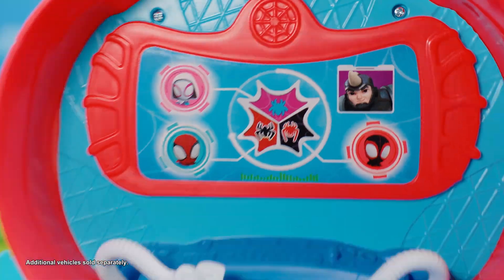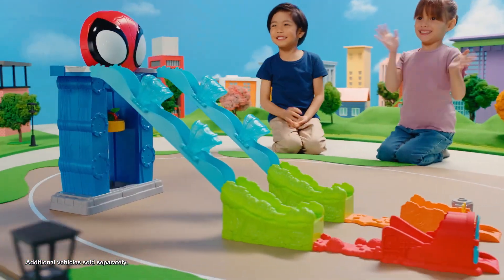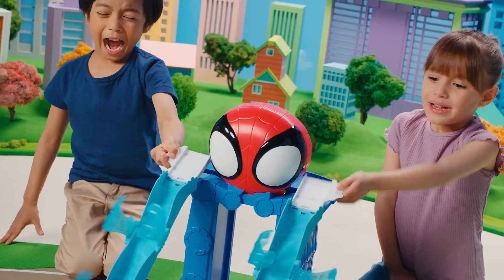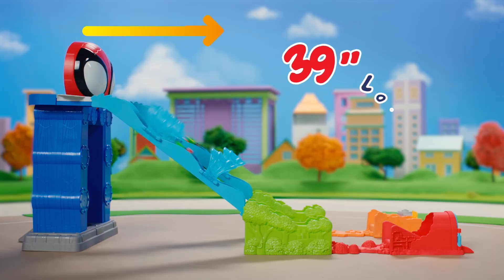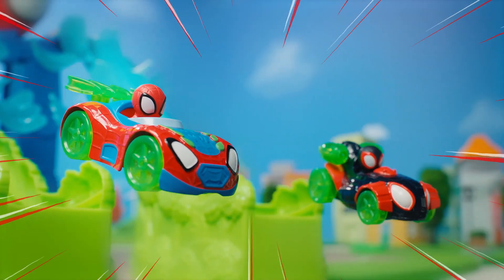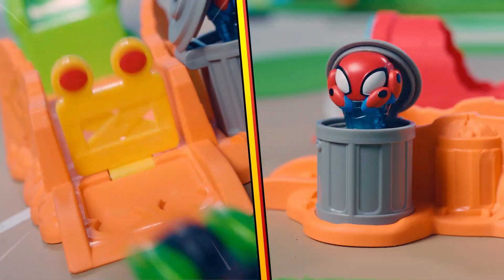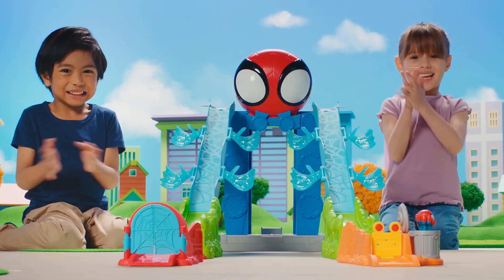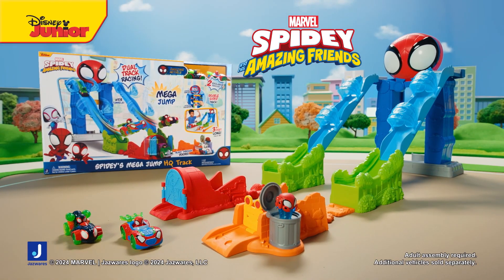Marvel Spidey and His Amazing Friends Spidey's Mega Jump HQ Track Set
Hoppa in i äventyret med Marvel Spidey and His Amazing Friends Spidey's Mega Jump HQ Track. Denna lyxiga 99 cm dubbla racerbana visar Spideys högkvarters webbtunnlar och två unika utgångsramper. Tryck först in fordonet på hissskivan och lyft handtaget för att lyfta in det i kontrollcentret. Starta sedan de två Spidey Web Crawler Amazing Metals-fordonen nedför rampen och se när de far iväg blixtsnabbt genom dörrarna! Det här setet är perfekt för Spindelmannen-fantasten i ditt liv, inspirerat av succéserien Spidey and His Amazing Friends!